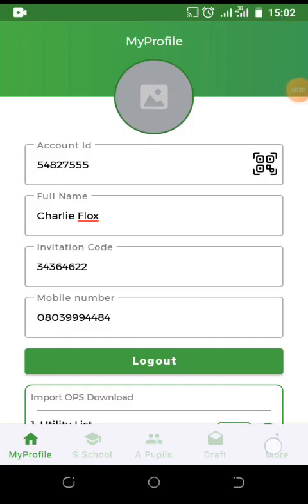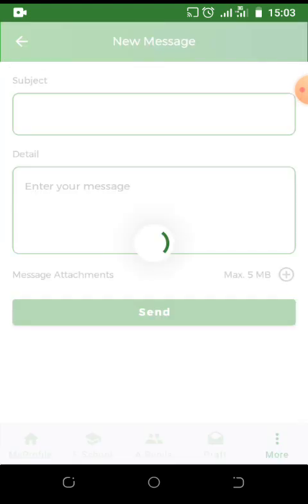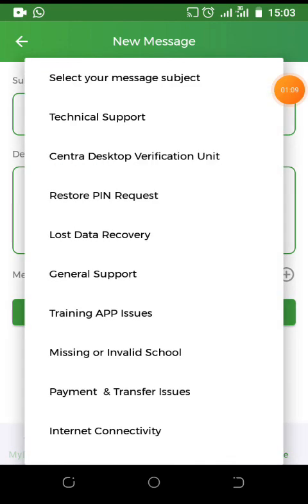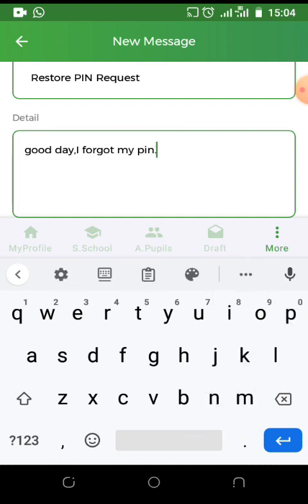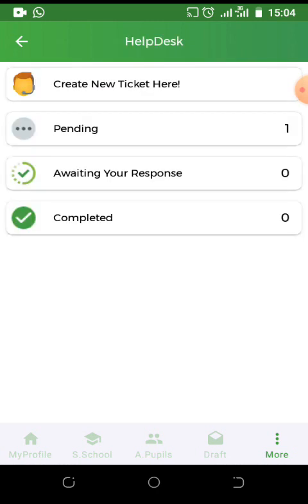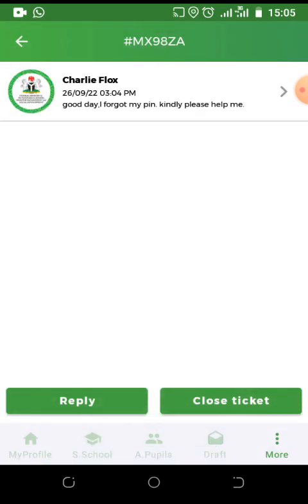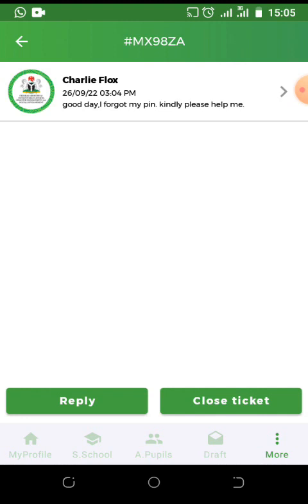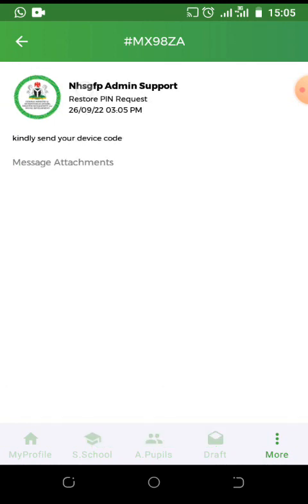How To Contact Helpdesk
This tutorial video explains how to carryout the help desk contacting.